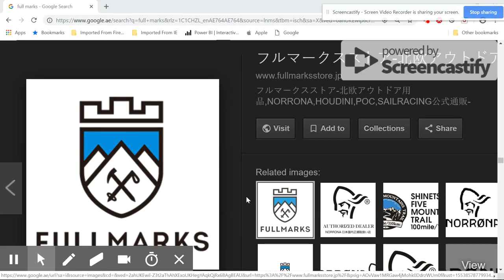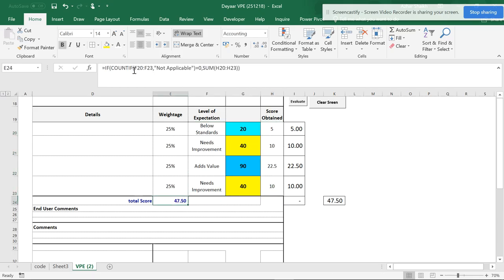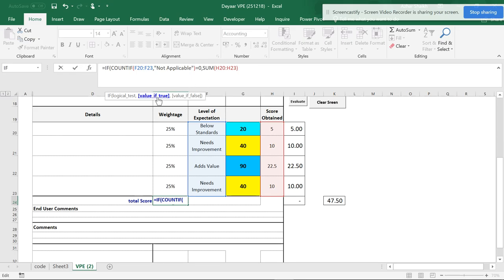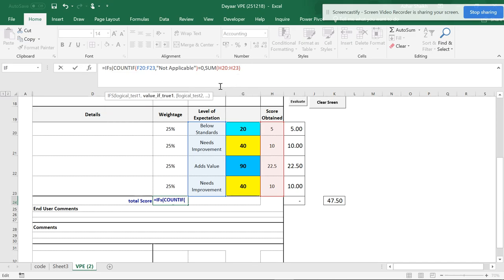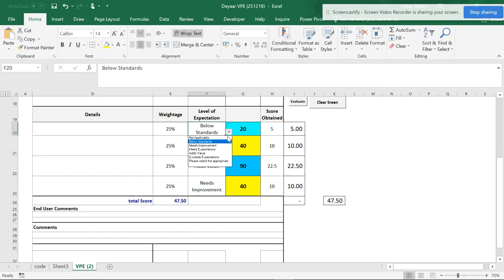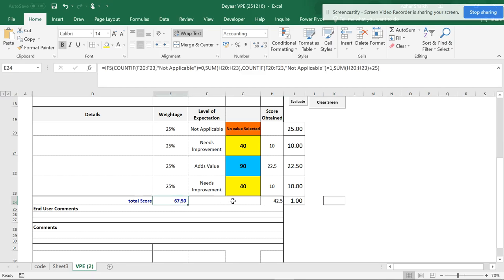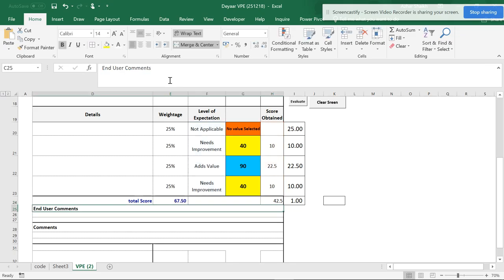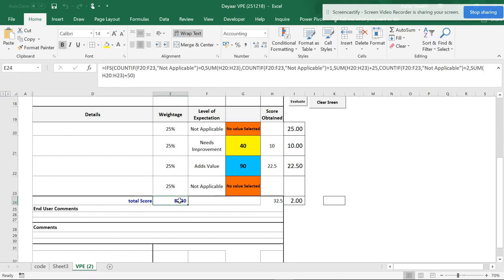Full Marks# for not applicable- vid 3